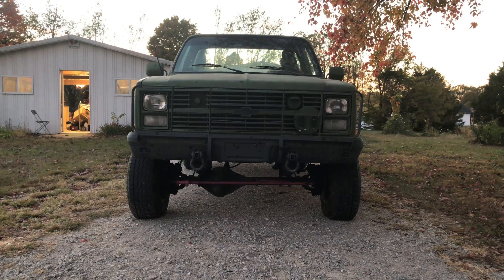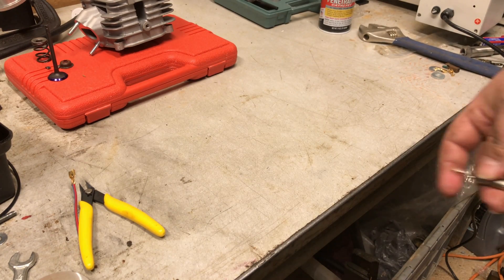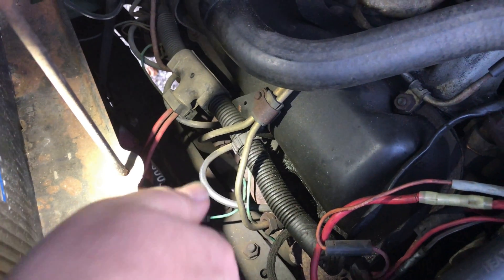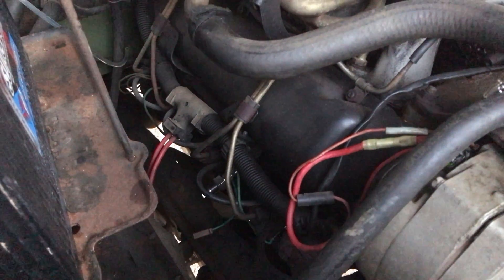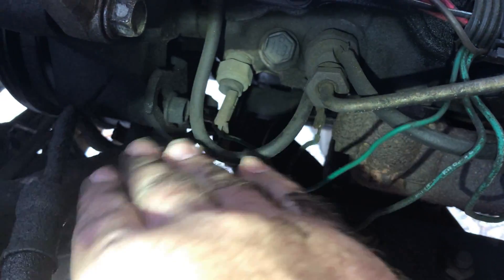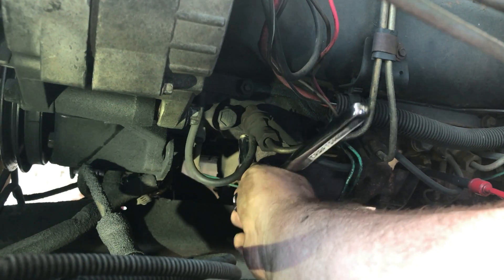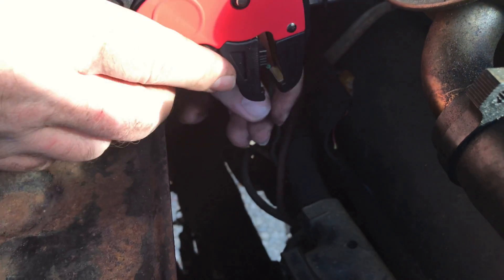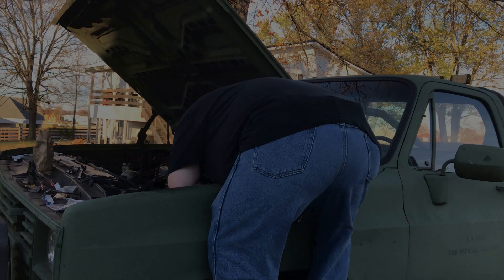How to Remove Problem Glow Plugs & Install New; GM 6.2 Diesel Engine M1008 CUCV Truck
Please keep in mind, I'm not turning the wrenches in this video, only commenting about it while I watch along with you. In this one:  Jerred = Wrench turner    Andy = Cameraman   Chris = Comments from his chair. (Look Ma clean hands!)

In this video Jerred will remove the old glow plugs and install new ones in the 6.2 diesel engine found on the M1008 CUCV or CUC-V trucks and most other 6.2 diesel engines made by General Motors for both the Military and civilian market. He'll replace the wiring connectors from the harness with new Gold plated upgrades and demonstrate how to use a Glow Plug Extractor Tool to remove swollen or damaged glow plugs that may have gone too long between changes. This will help solve hard starting issues related to non-working glow plugs and or bad wiring connections common with 6.2 diesel engines. Replacing the glow plugs in a diesel engine is often overlooked but it should be considered routine maintenance similar to changing spark plugs when doing a tune up on a gasoline engine. The glow plugs only operate for a few seconds to warm the cylinder and fuel charge to help the diesel engine during a cold start. Some may think they're a lifetime service part but they're not. Like anything else, glow plugs will degrade over time and should be replaced on a schedule to keep the diesel engine starting properly. When cold weather arrives you'll be glad your glow plugs are in good shape, because if they're not, the engine may not start.

I'll place a few links to some of the parts and tools used in this video. You need not feel obligated to use them but if you're planning to do this task and you need to purchase these items anyway, by using the links below you'll still pay the same price yet the placement proceeds will support future Subscriber giveaways on the channel like the recent valve spring compressor tool giveaway.

Link to the step used for 4WD vehicle maintenance:

Crimping Pliers AND Connectors:

Only Connectors:

Nylon Terminal Protectors 5 pack (you'll need 2):

Part # 60G Glow Plugs (you'll need 8):

Crimper and Cutter Pliers:

Wire Stripping Tool:

The Glow Plug Removal Tool was purchased from LeroyDiesel.com

Credit to Jerred for turning the wrenches on this one and Andy for the camera work. Nice job guys!

Please remember that as always, if any proceeds come in from the jungle site link placement, 100% will go to giveaways for channel Subscribers.